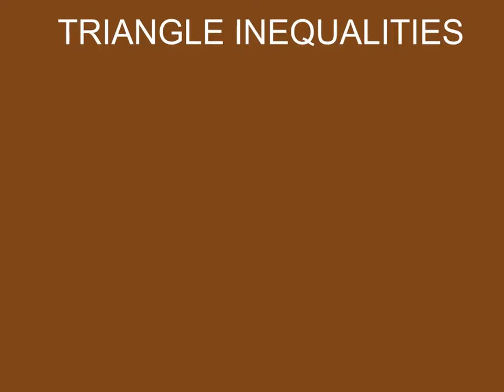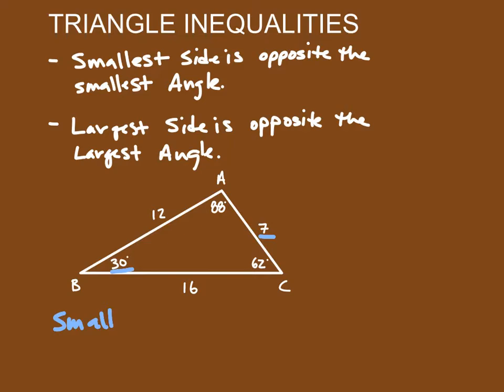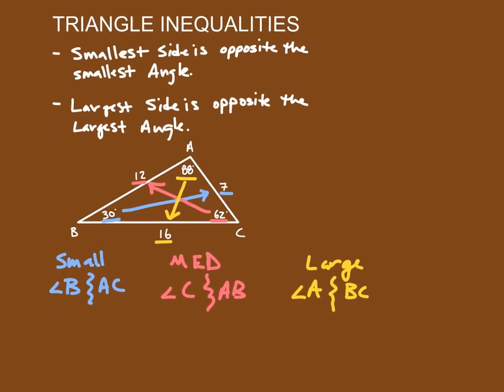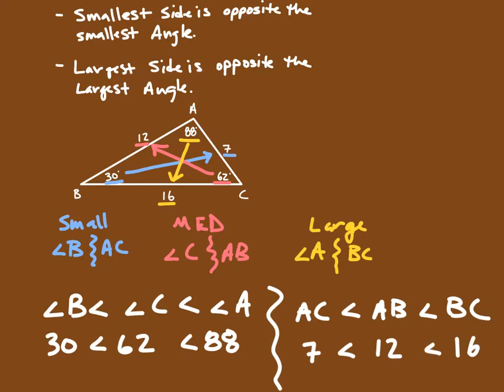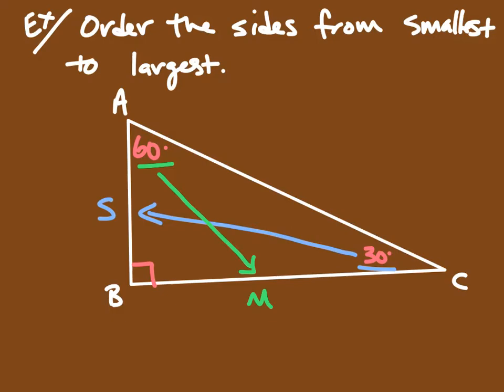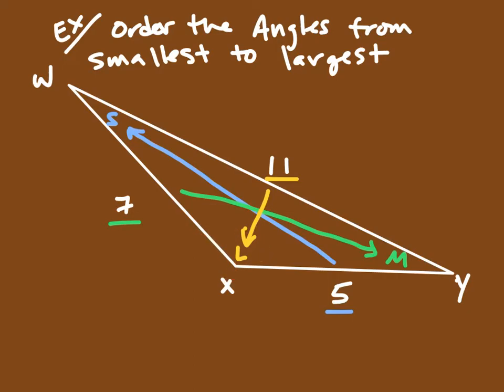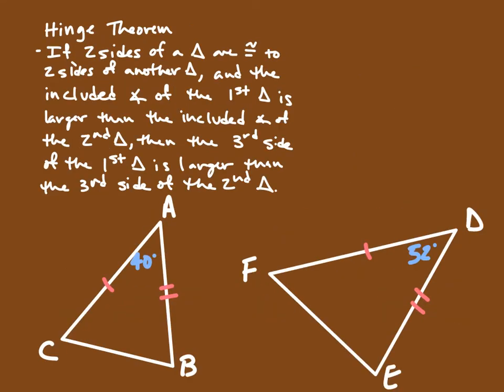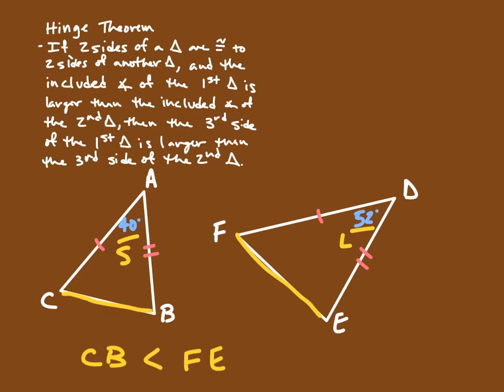GEOMETRY - UNIT 4 - SECTION 5 - TRIANGLE INEQUALITIES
This is a video about triangle inequalities.